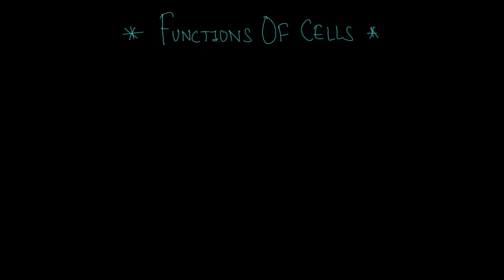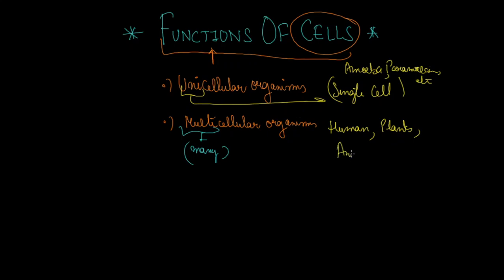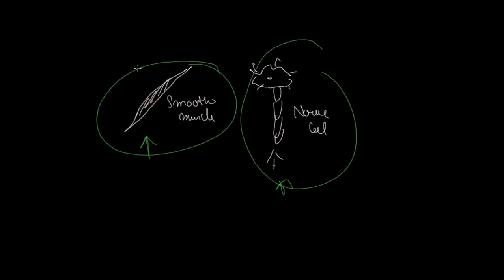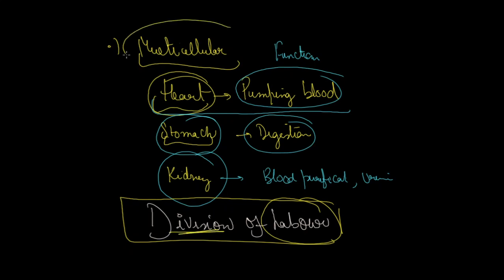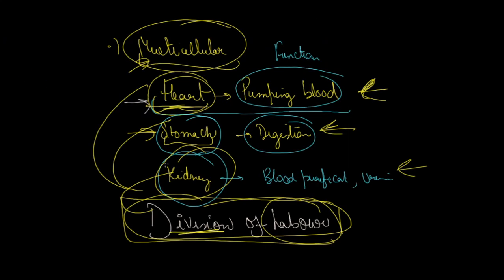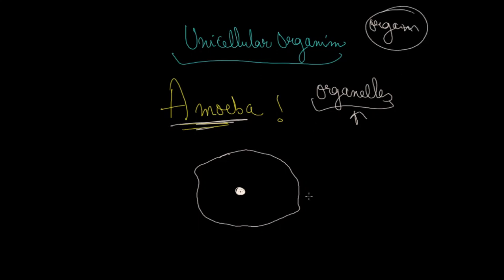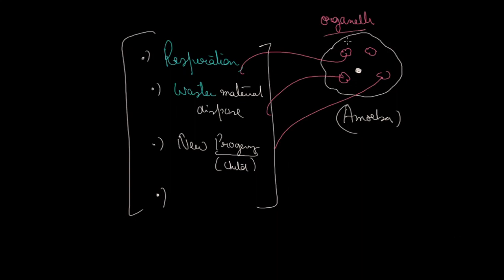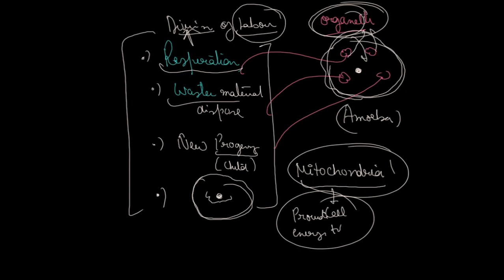DIVISION OF LABOUR | FUNCTIONS OF CELLS ??? |CBSE 9 (2023-2024)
In this short video, you will get information about how to solve question paper of class 9 CBSE term 1,  quickly in the brain.